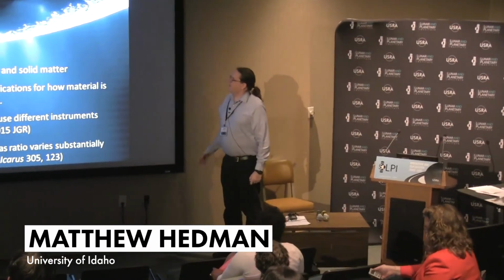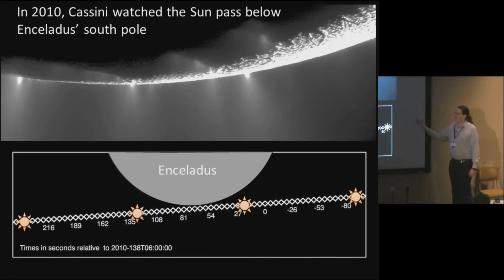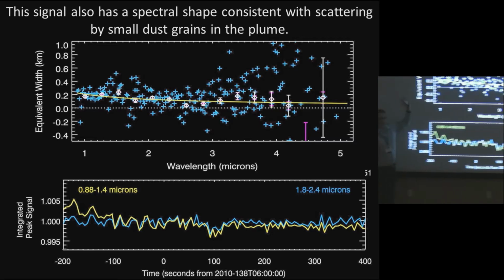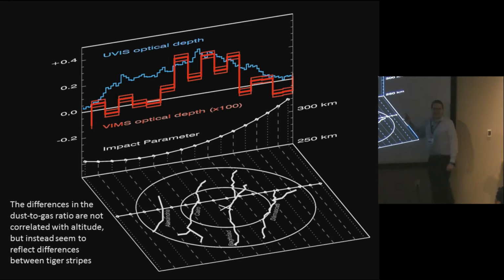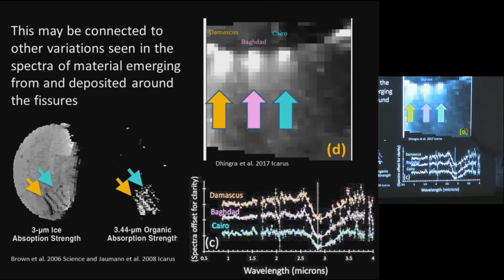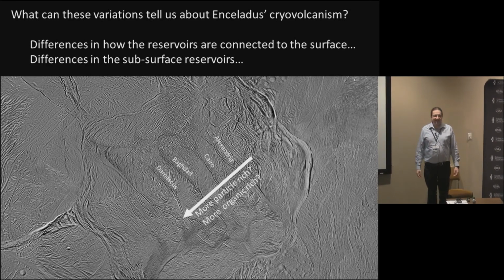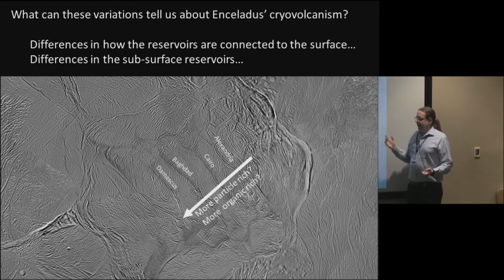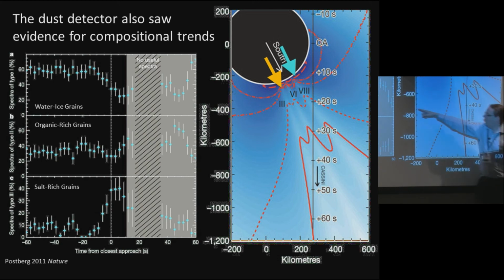Systematic Spatial Variations in the Dust-to-Gas Ratio Within Enceladus' Plume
Simultaneous measurements of the gas and dust components of Enceladus' plume reveal that the material above Baghdad and Damascus sulci has a dust-to-gas ratio roughly an order of magnitude higher than the material above Alexandria and Cairo sulci. Presented by Matthew Hedman, University of Idaho.